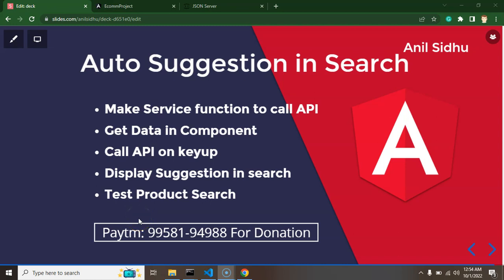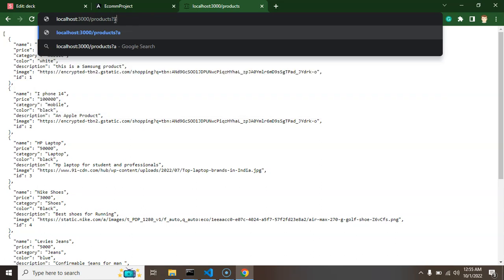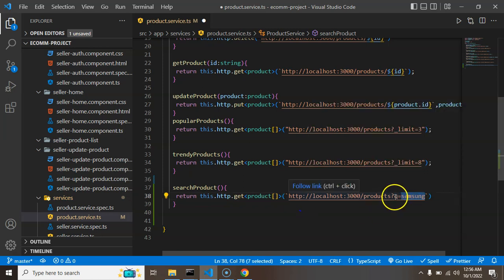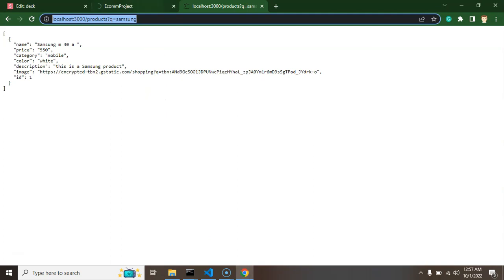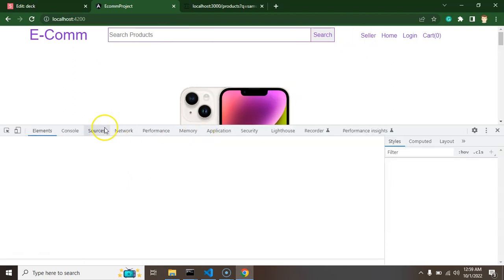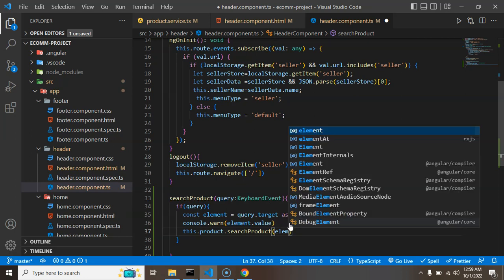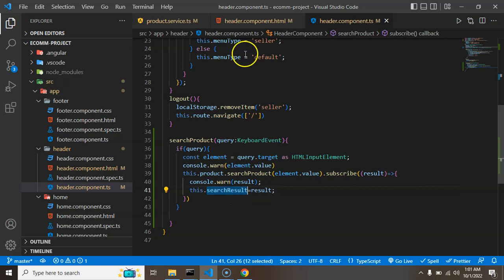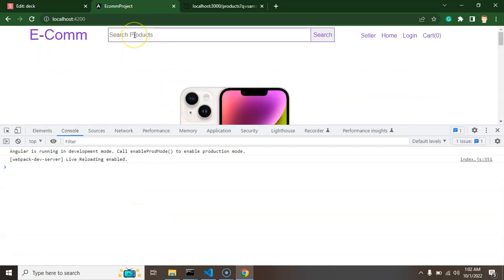Angular project tutorial #25 Auto Suggestion Search | Angular E-commerce Project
This is the Angular project tutorial series we learn how to make an Auto Suggestion Search in the angular e-commerce project. Angular project is an E-commerce project with simple steps this is a perfect project course for beginners.

Make Service function to call API
Get Data in Component
Call API on keyup
Display Suggestion in search
Test Product Search